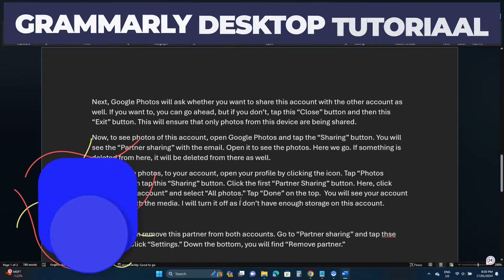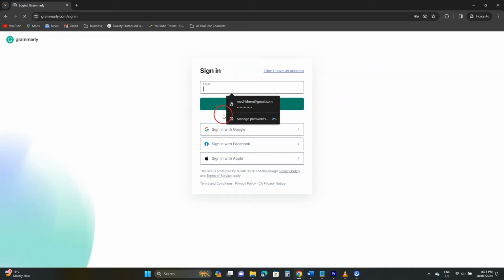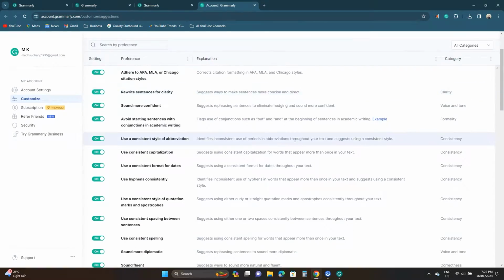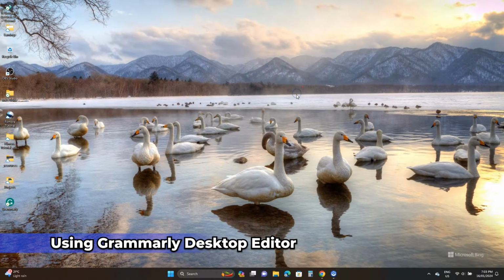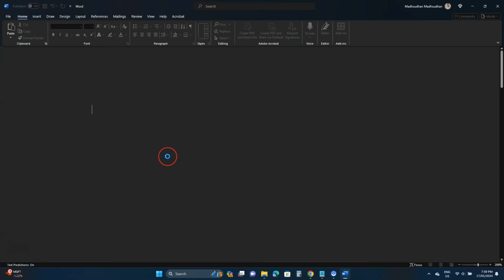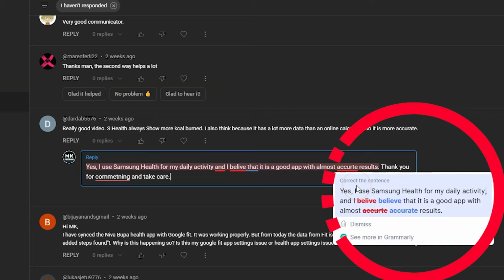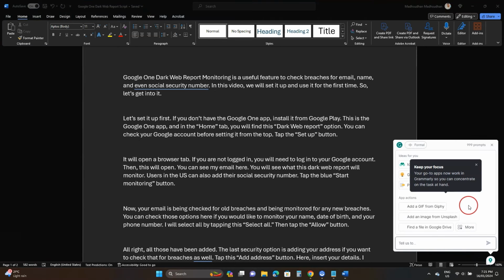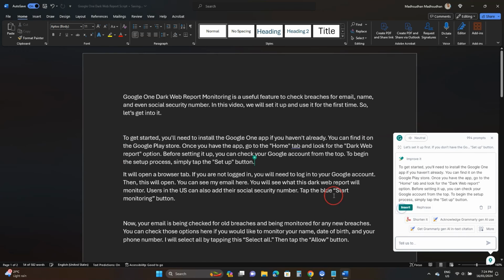How to Use Grammarly on Windows PC - Check Writing in Notepad and Other Offline Apps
Grammarly desktop editor is a wonderful app that can eliminate the usage of extensions. It's a way to clutter-free your browser and organize your content writing life.

In this video, we will see how to use Grammarly Desktop Editor on your PC and fix writing mistakes almost everywhere.

Timeline
0:00 Intro
0:13 Installation and Setup
1:54 How to Use It
3:14 Using it in Browsers
3:57 AI Assistant (Grammarly AI)